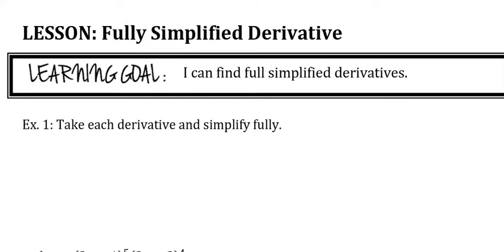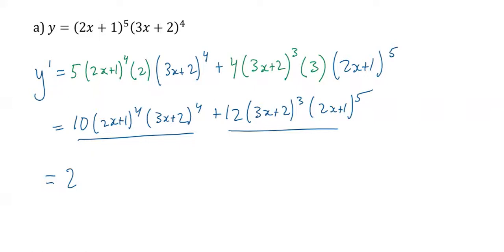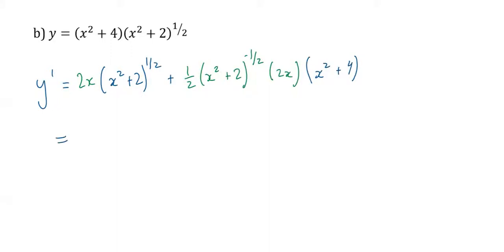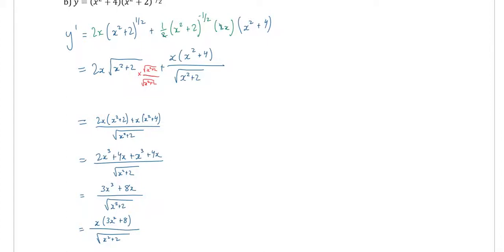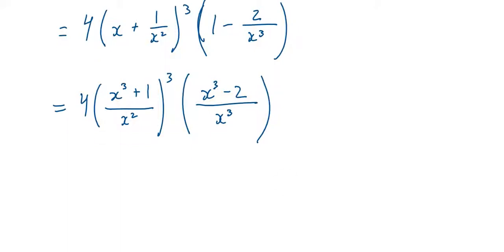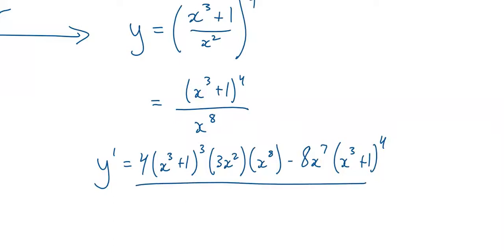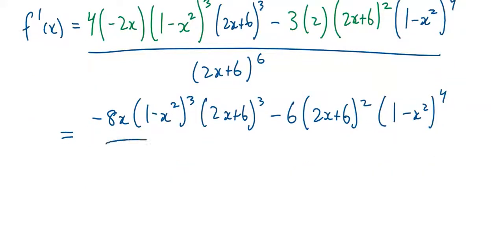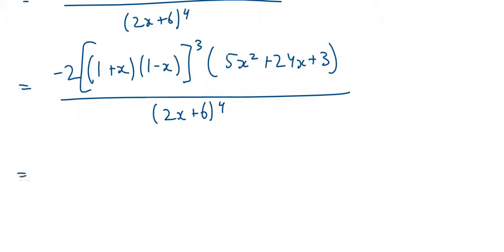Simplifying Derivatives Fully